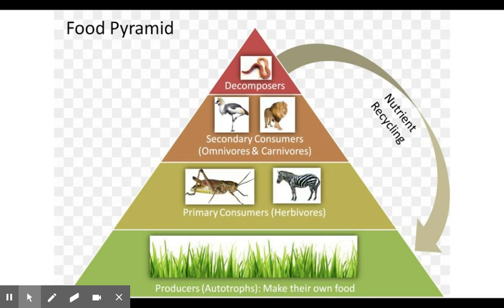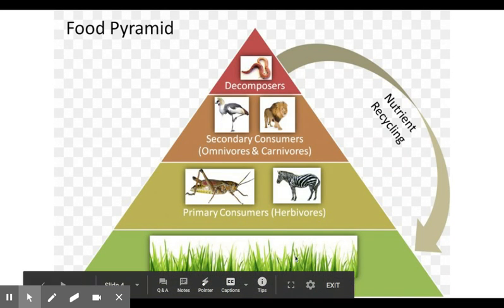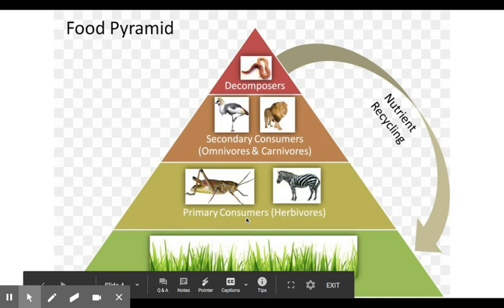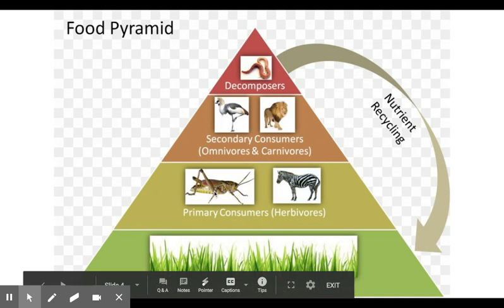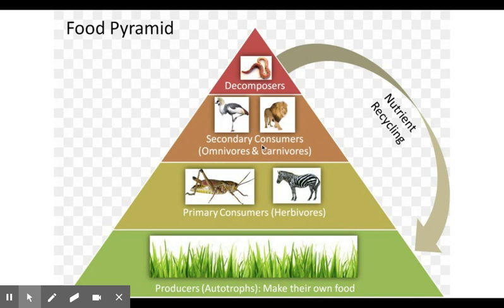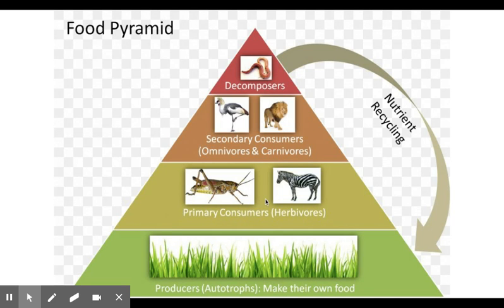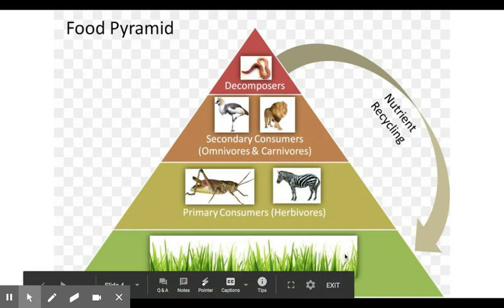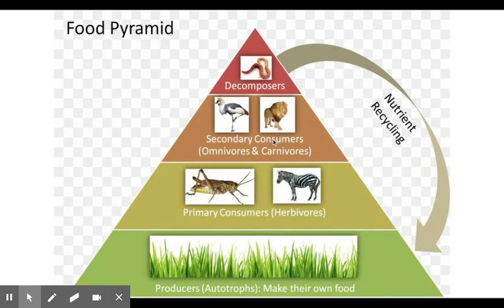6th Gr Wk 7 - Step 1